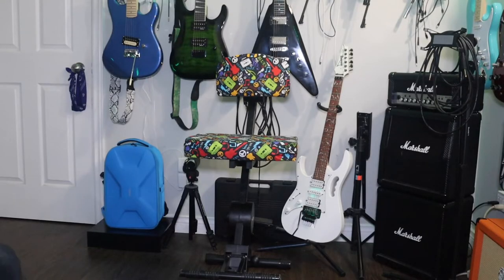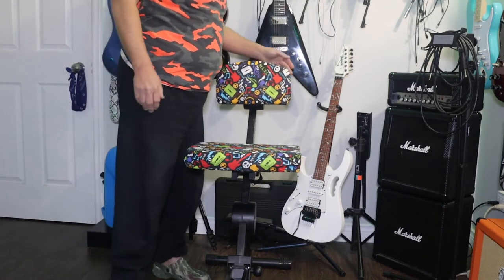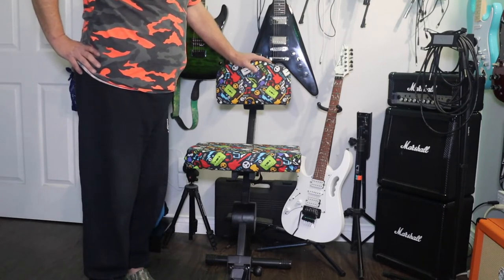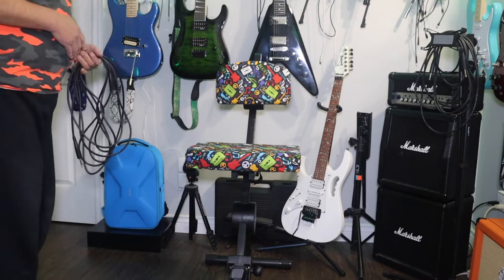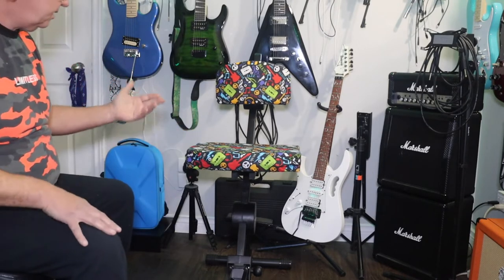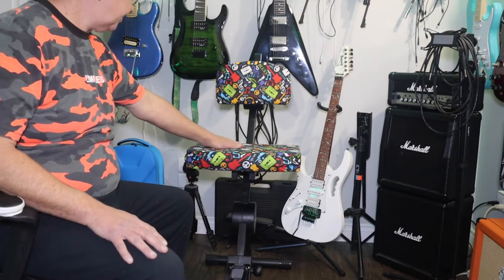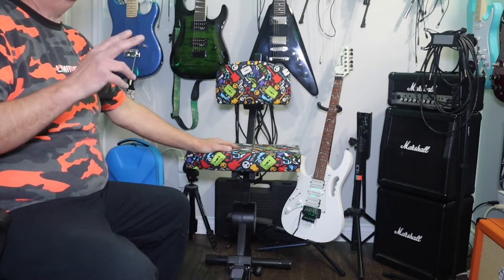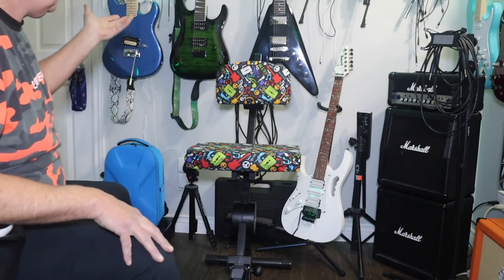QuikLok Adjustable Musicians Stool 2.5 year Review